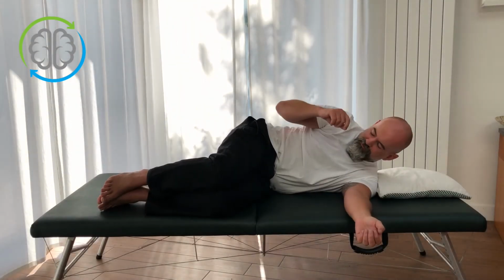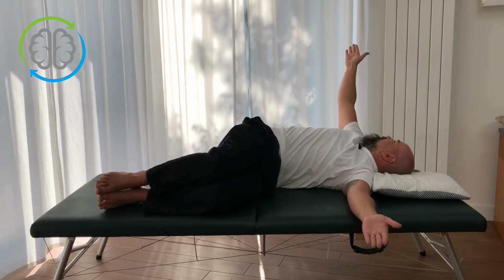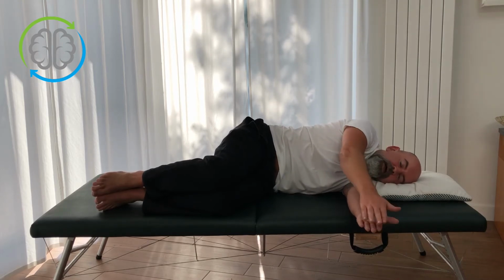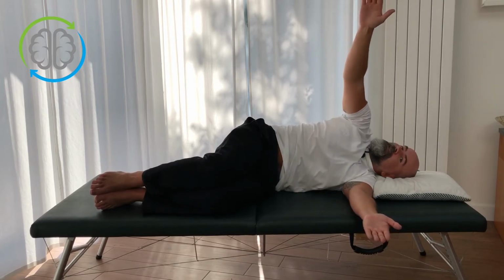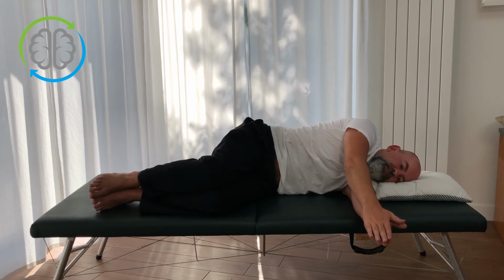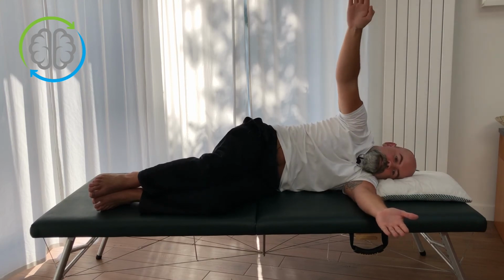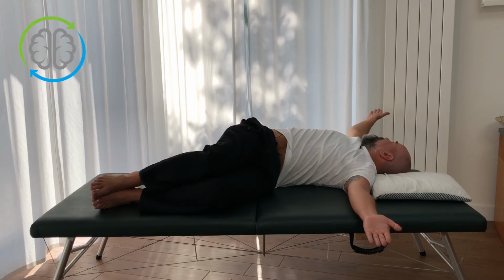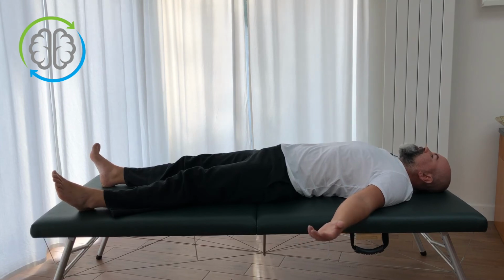Release your Belly and Chest Muscles FAST - Open Book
Somatics for twisting freely. Check out this really simple movement to open the chest and belly and improve twisting and even breathing. This is great for tight necks and shoulders after long periods sitting, or working at a computer. Pair this movement with Shoulder Circles for a fantastic shoulder themed Somatics practice.